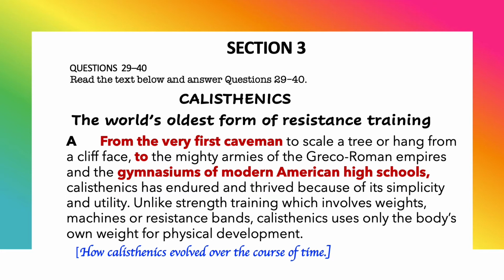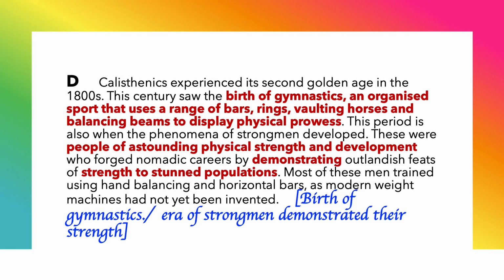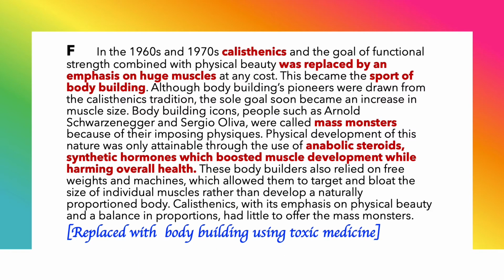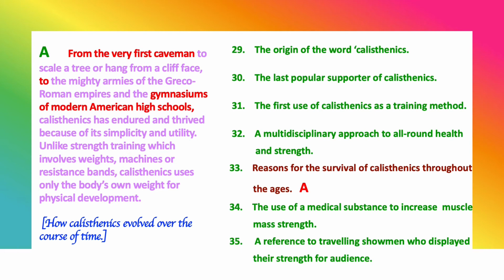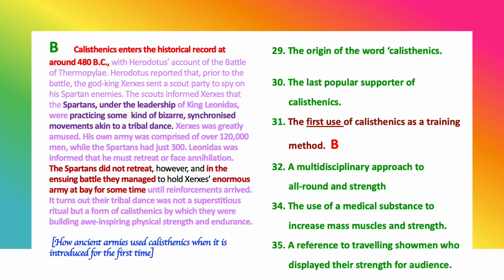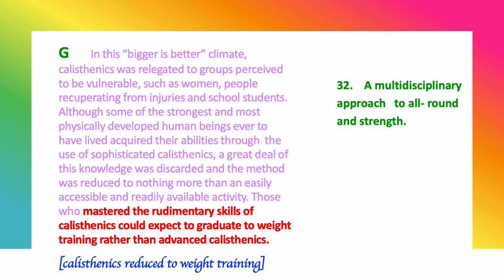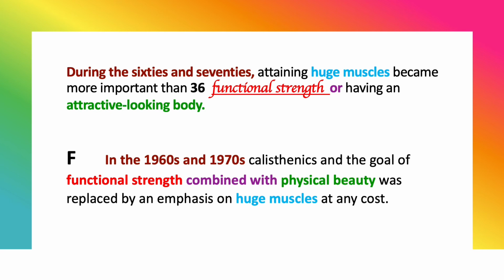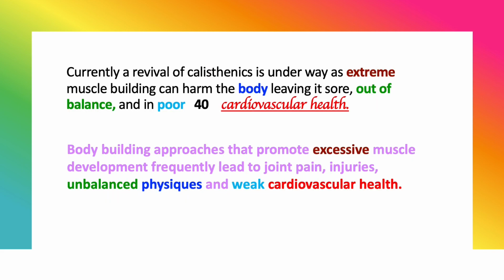FIND ANSWERS QUICKLY/ IELTS GENERAL READING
This video is a continuation of my previous videos IELTS General Reading Section A and IELTS General Reading Section B. So you're advised to watch them before you watch this video as some important reading strategies were introduced there.